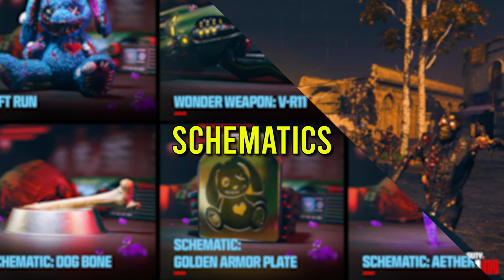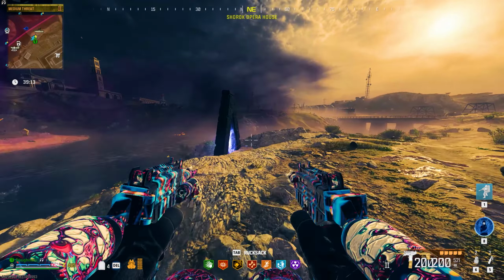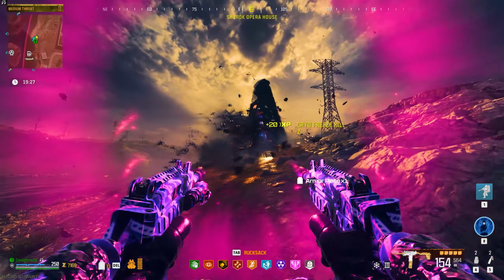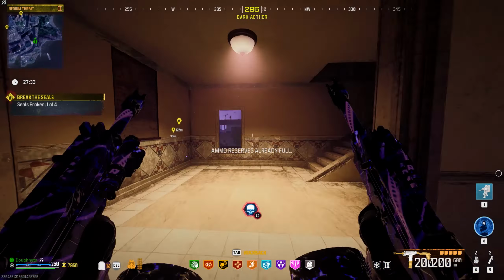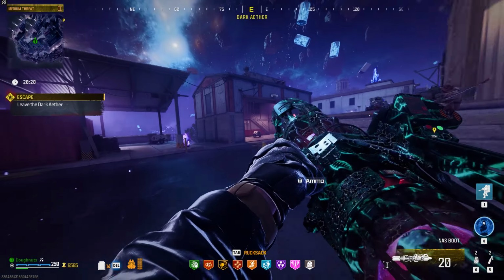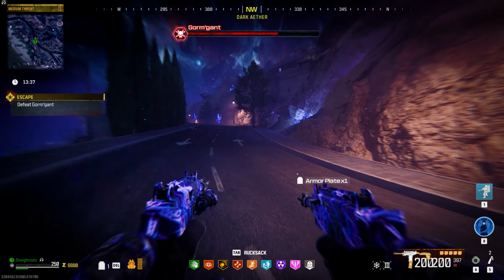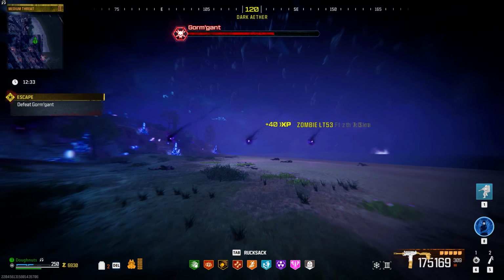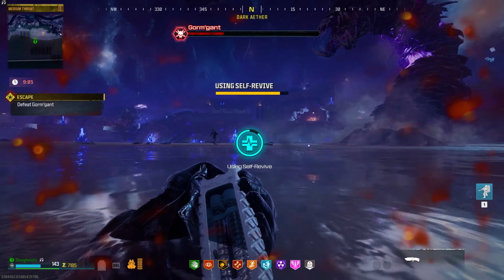I Went Into The DARK AETHER SOLO And It Was...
Brand New Schematics, New Wonder Weapons, and the DARK AETHER make their debut today in Season 1 of Modern Warfare Zombies.

Today we fight our way through the Dark Aether and fight another Giant Worm boss fight.